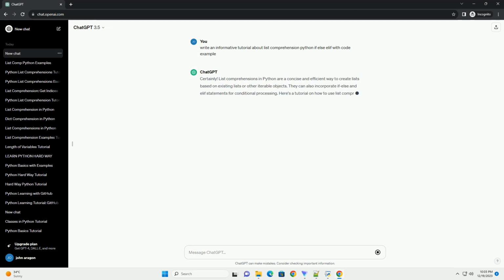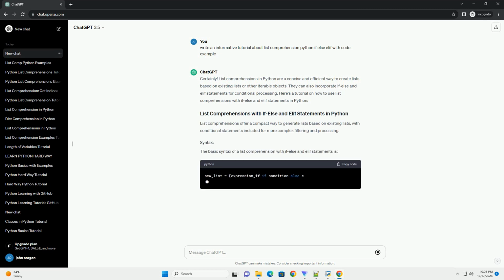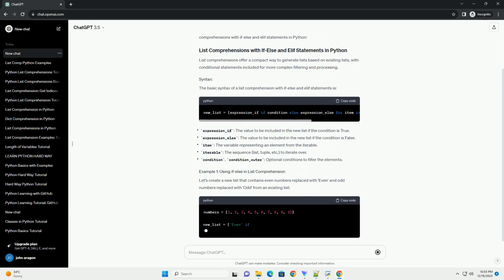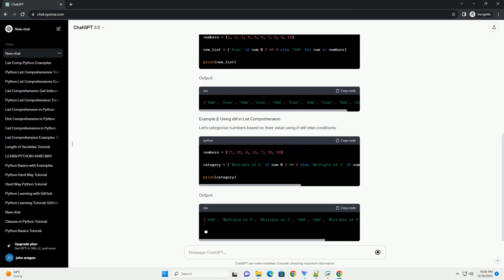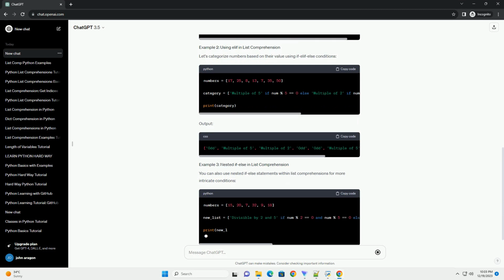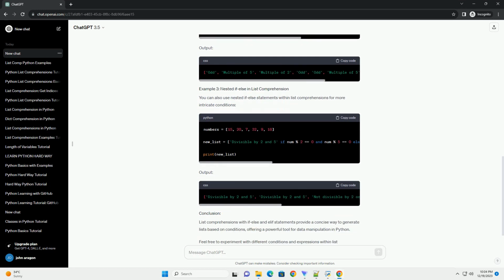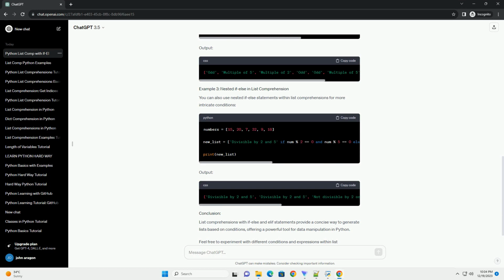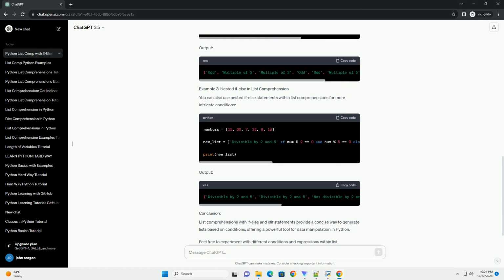list comprehension python if else elif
Certainly! List comprehensions in Python are a concise and efficient way to create lists based on existing lists or other iterable objects. They can also incorporate if-else and elif statements for conditional processing. Here's a tutorial on how to use list comprehensions with if-else and elif statements in Python:
List comprehensions offer a compact way to generate lists based on existing lists, with conditional statements included for more complex filtering and processing.
The basic syntax of a list comprehension with if-else and elif statements is:
Let's create a new list that contains even numbers replaced with 'Even' and odd numbers replaced with 'Odd' from an existing list:
Output:
Let's categorize numbers based on their value using if-elif-else conditions:
Output:
You can also use nested if-else statements within list comprehensions for more intricate conditions:
Output:
List comprehensions with if-else and elif statements provide a concise way to generate lists based on conditions, offering a powerful tool for data manipulation in Python.
Feel free to experiment with different conditions and expressions within list comprehensions to become comfortable with their usage!
ChatGPT